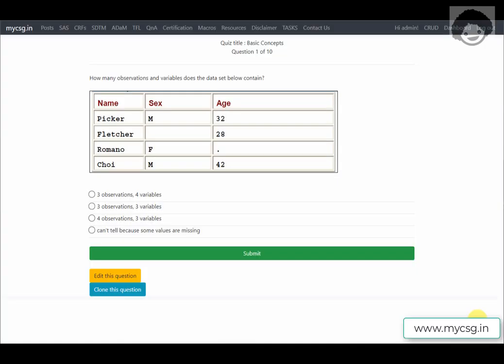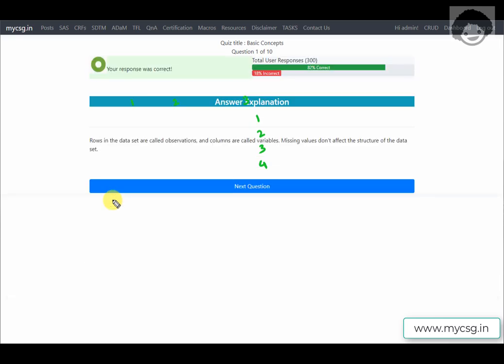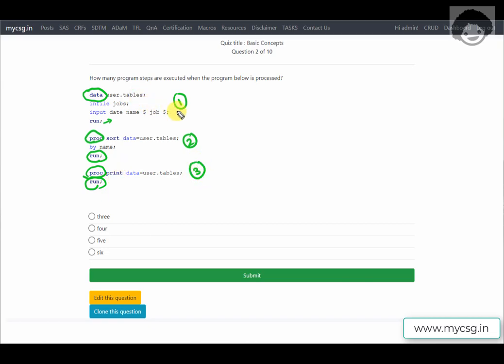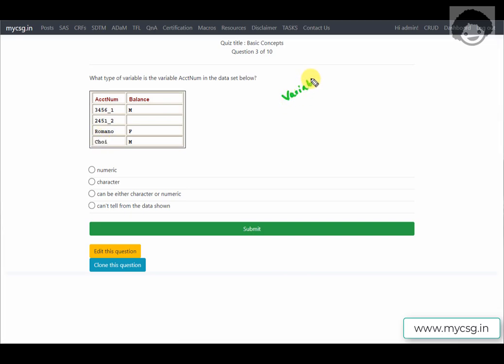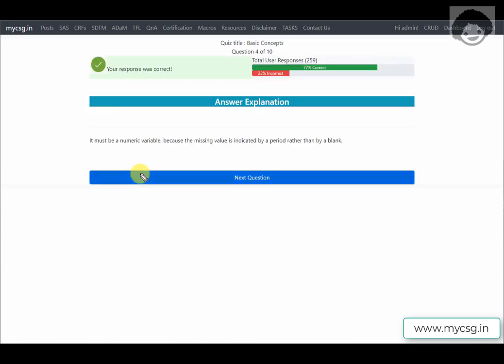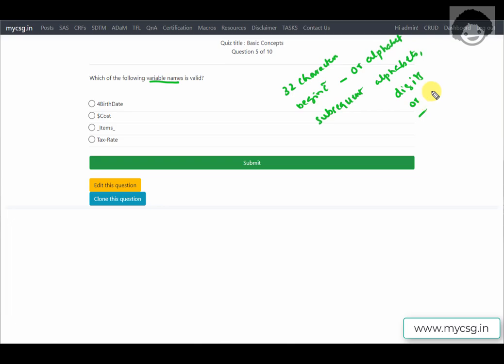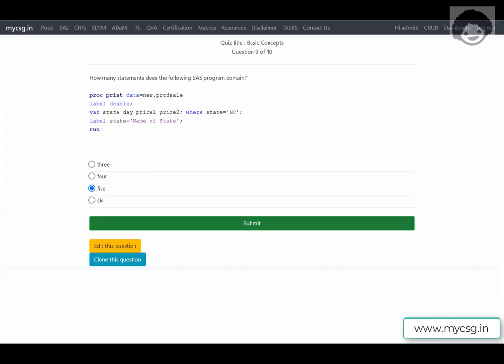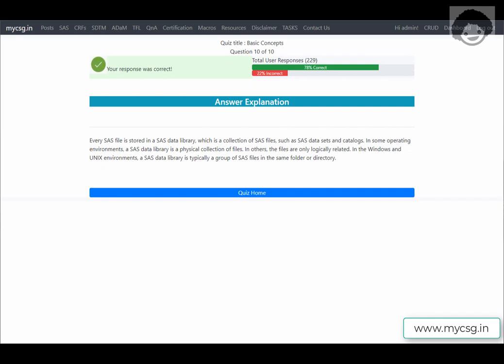Chapter 01 : Base SAS Certification - Basic Concepts